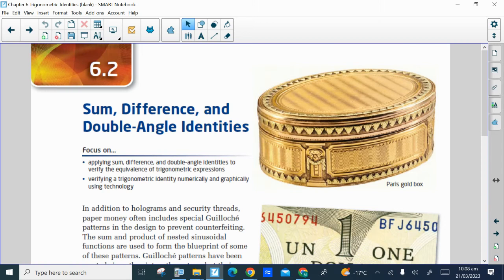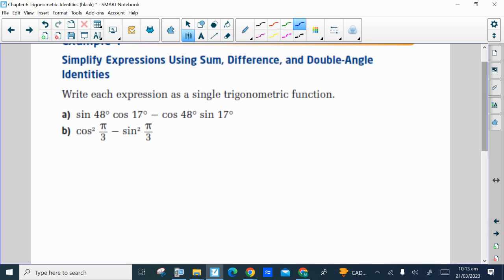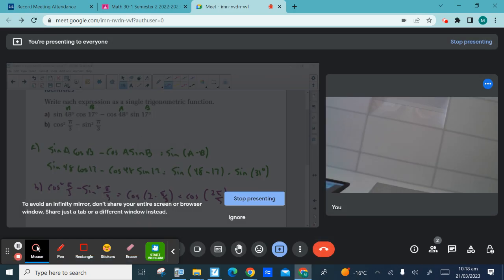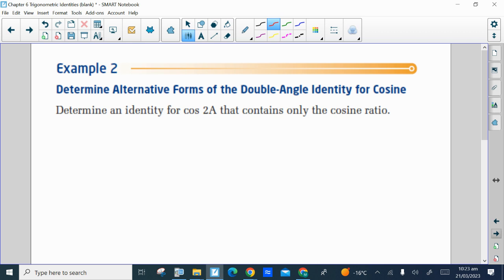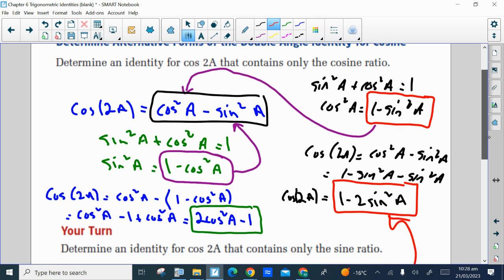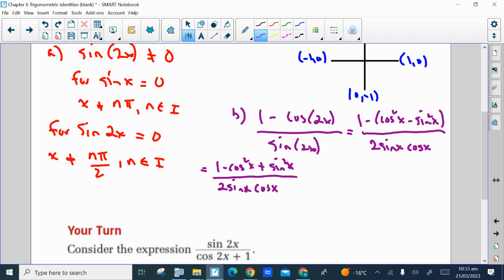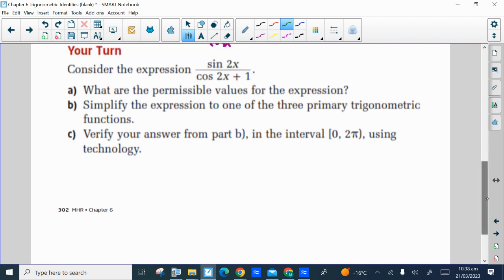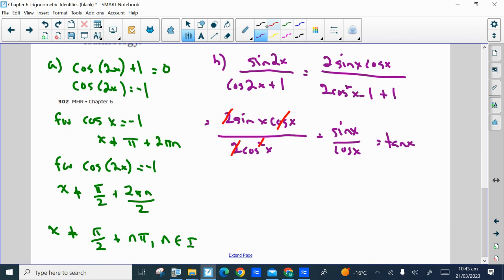Math 30-1 Lesson 6.2 Part 1